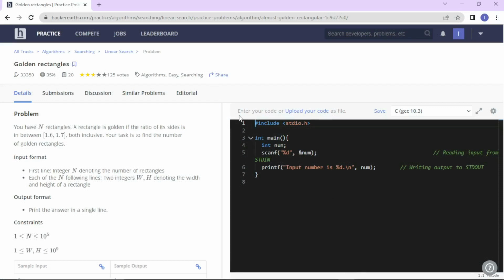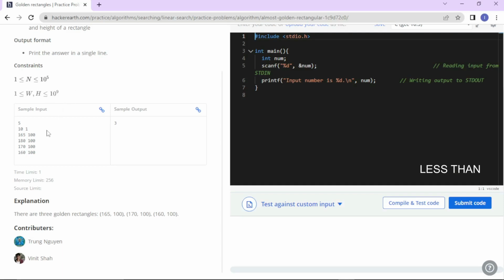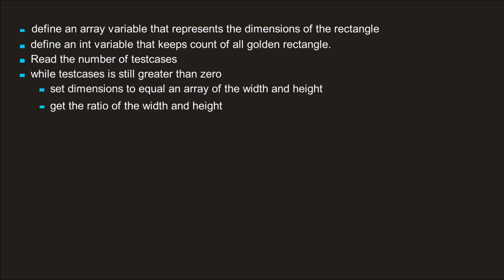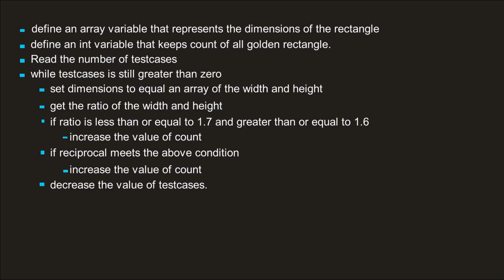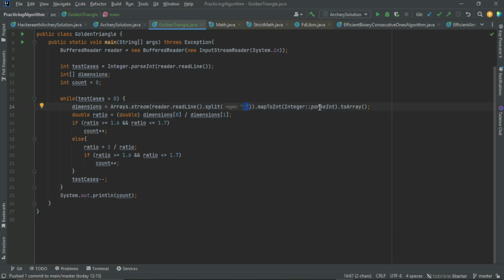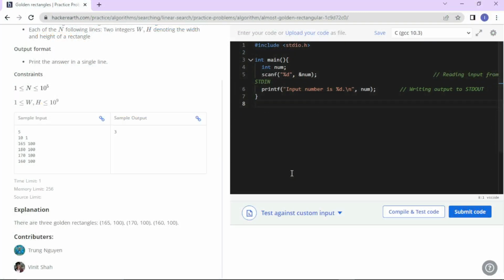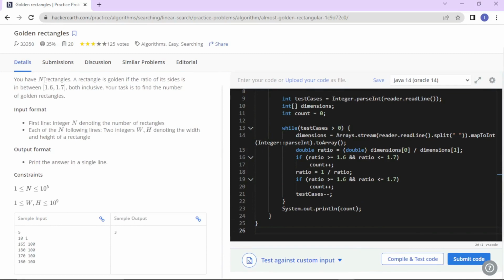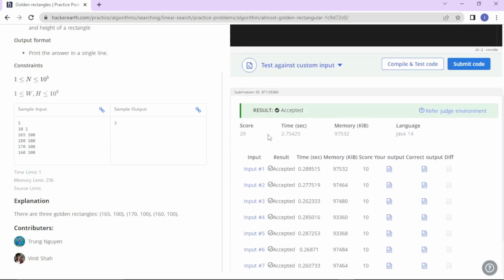Hackerearth Golden Rectangle Linear Search Problem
An Algorithmic problem from hackerearth that involves the use of Linear Search to come up with a solution that solves it algorithm hackerearth linearsearch...